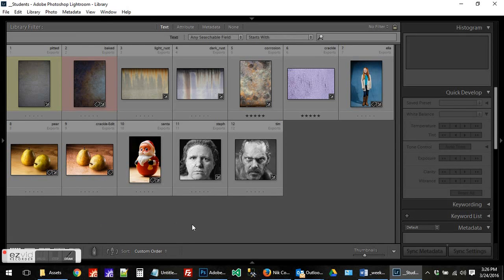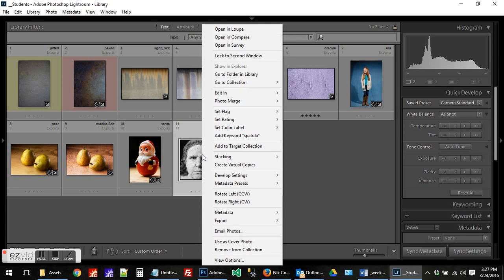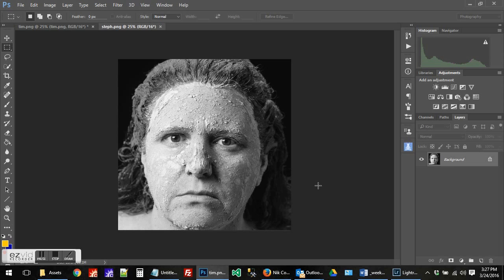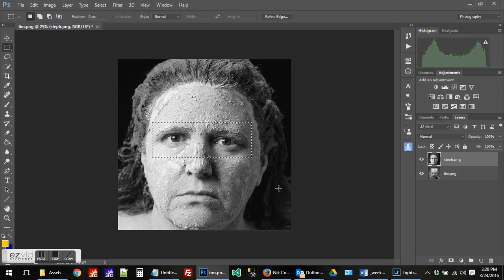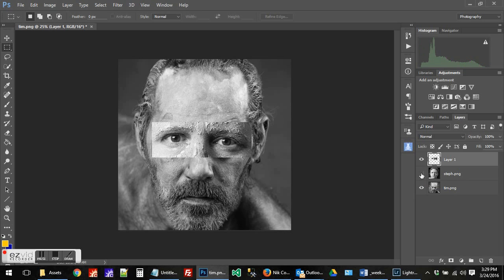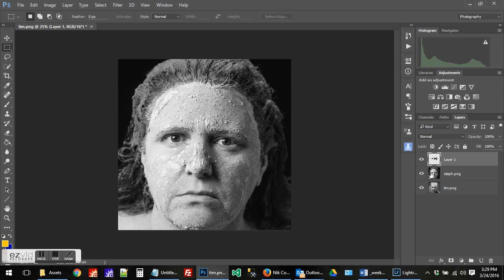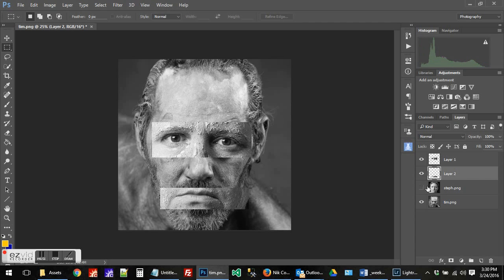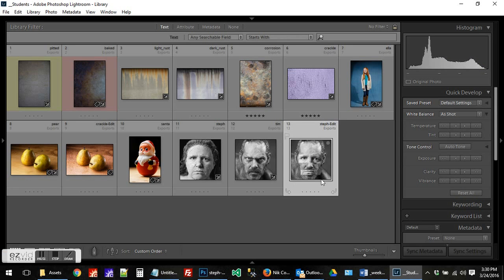Rectangluar selections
Photoshop Course, week 1
Simple rectangular selections